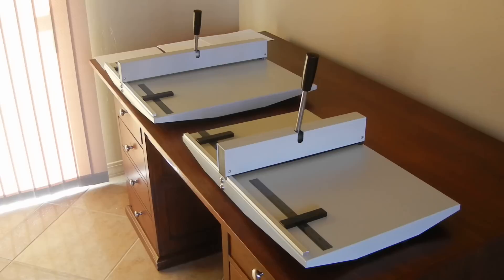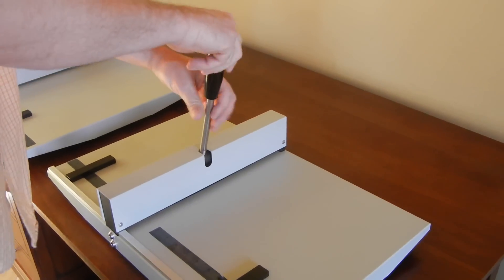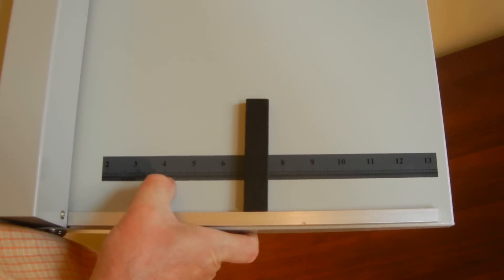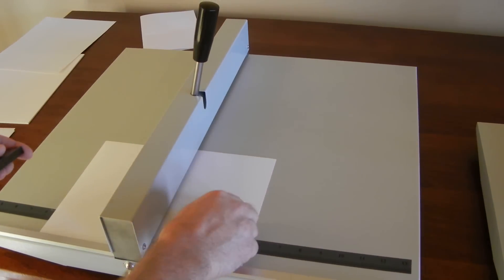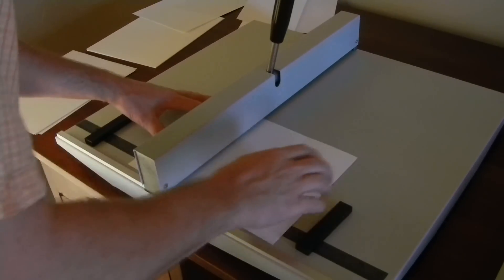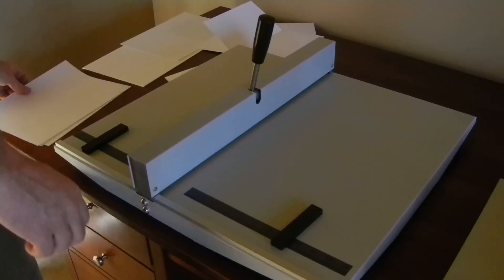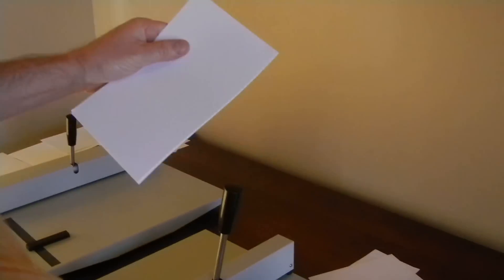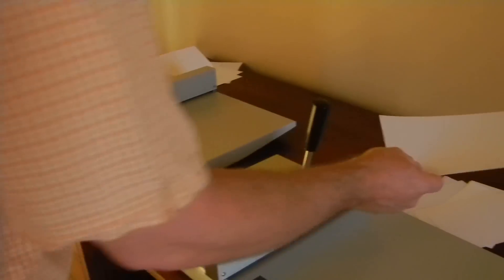Perfect MC6 Creaser & MP6 Perforator Demo